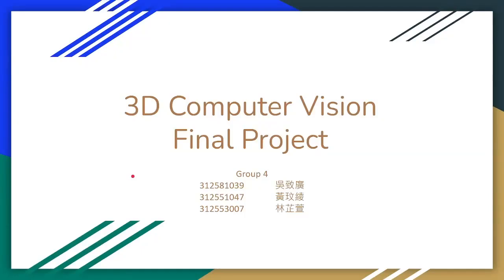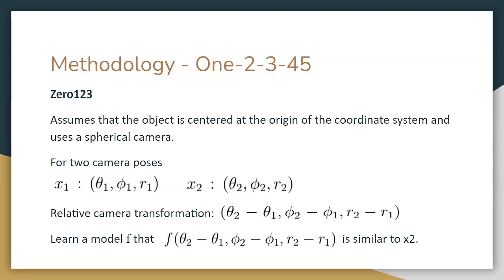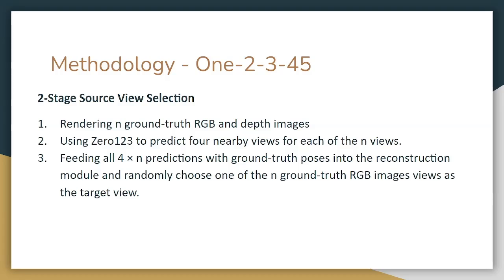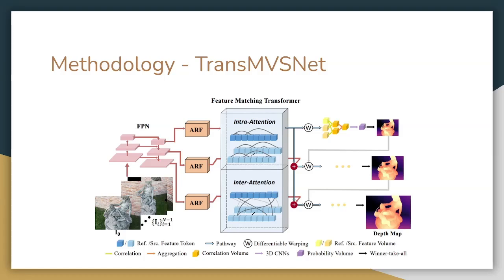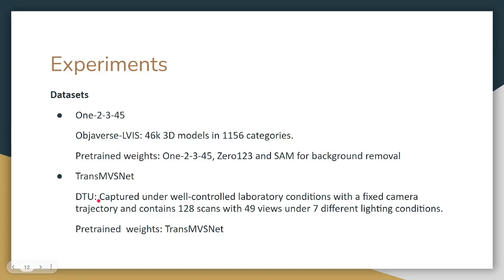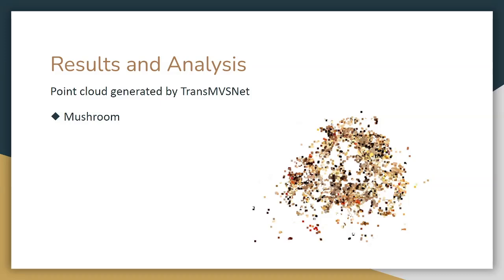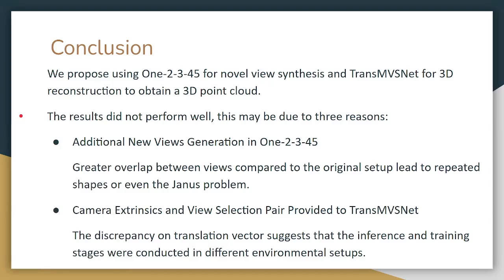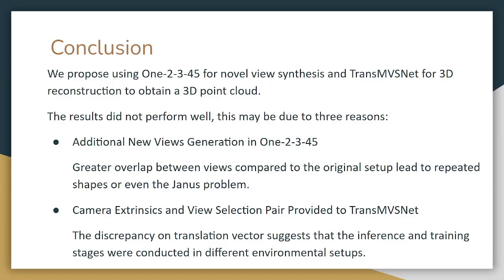3DCV_Group4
2023 spring 3DCV final project
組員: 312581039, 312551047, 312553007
3D Reconstruction with One-2-3-45 & TransMVSNet